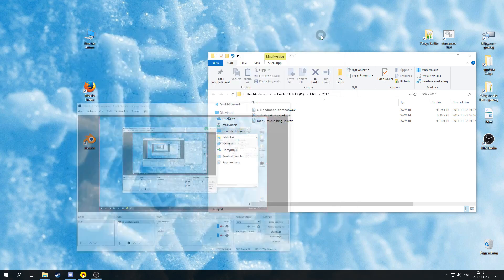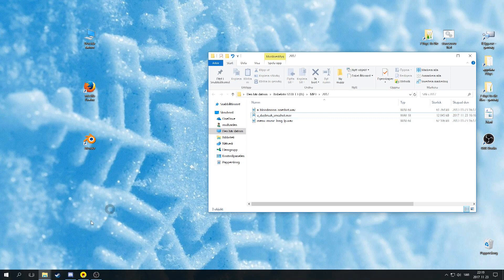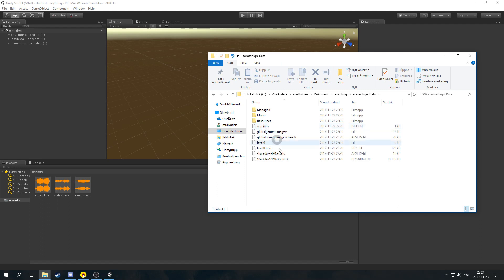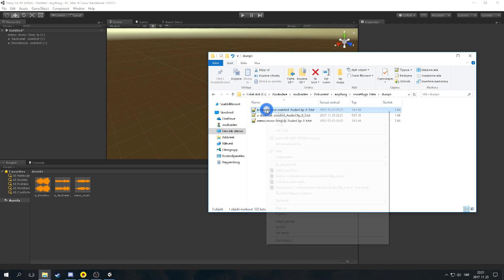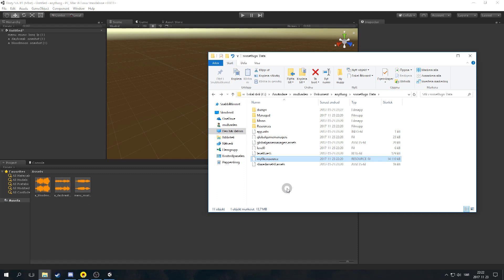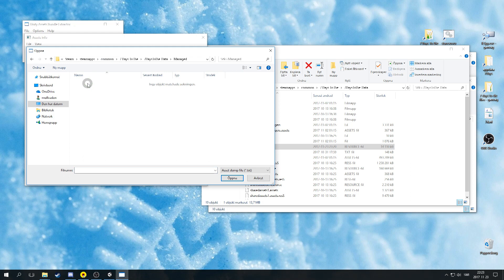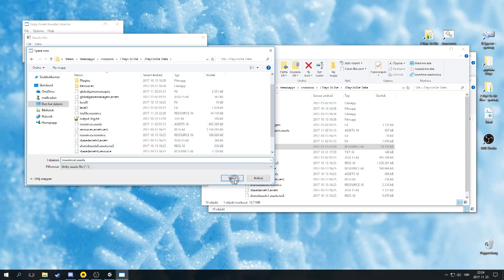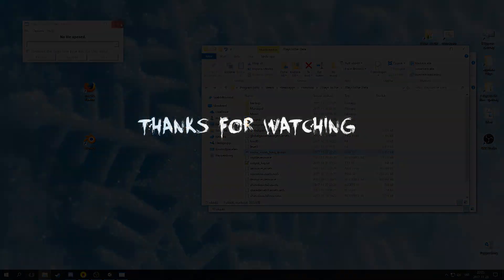7 Days to Die Tutorial - Change sounds using UABE and Unity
Well, sorry for the jagged text. Seems PowerDirector did not like my OBS flv file.

Links:

The UABE TOOL

Unity Older versions

Here is full tutorial in just text.

This is a tutorial of how to replace the original sounds from 7 Days to die with your own sounds using Unity and the Unity Assets Bundle Extractor.

First make sure to grab the tools needed for this task. The links to the tools are in the description. I use Unity Assets Bundle Extractor version 2.1d and Unity version 5.6.3f1.
You can download older versions of Unity in the link I just mentioned.

In this video I will replace the menu, the blood moon and the morning music. Make sure you have wave files of your sounds. In my example, these are the ones I want to change. I want the menu music to have the old menu music, I want the bloodmoon music to be the dead silence theme and then some piano relaxing music for when the morning arrives. When you have decided what files you want, its easier to rename the sounds directly to the same name as the sound files are in the original. Cause then you don't need to edit the string names later on in the dump files.

Start off with launching Unity.

Choose new, name your project if you like. I always delete the camera and the directional light. Not sure if needed, but I did it anyway. Drag and drop your sound files into the assets folder.
Then drag them from the assets folder to the scene. Then go to File, Build Settings, Build, name your file. When it is done. Open the filenames data folder.

You will see 2 files.

sharedassets0.assets
sharedassets0.resource.

Now we need to make a dumpfile with the offsets, size and lengths etc when we are going to insert these sounds into the 7 days assets.

So now open Unity Assets Bundle Extractor. Browse to the unity files you just made and open the sharedassets0.assets.
See where the audioclips are. Mark them and extract the dumps to any folder. The files you created now has the right offset, size and length. These files will be used to let the game know where to open your files. Now rename the dumps as this.

For the bloodmoon music: a_bloodmoon_oneshot
For the menu music      : menu_music_long_lp
For the morning music    : a_daybreak_oneshot.

Make sure to change the string names to the correct ones.

Before copying the resource file, you probably want to rename the file to something different because it has the same name as another resource file in 7 days. When you are done with the name change. Copy the resource file into your 7DaysToDie_Data folder. Now make sure to also change the source filename in all the dump files so it points to the right resource file. In this example myfilename.resources

Launch Unity Assets Bundle Extractor again. Now we are going to replace the original sounds. So we are starting off with the menu music. Open the globalgamemanagers. This one and not the asset one. Then make a search for *menu_music* and make sure to use the asterisks. Click on Import DUMP and choose the right DUMP file for the menu music. Next search for *bloodmoon_one shot*, choose the bloodmoon dump file. Last one, search for *daybreak* and choose the daybreak file.

Next, make sure to save the files you modified. You cannot overwrite, so just change the filename to sharedassets0! and resources!. Move the original files to another folder and name that backup or something. Rename the modified files with just removing the exclamation marks. You are done.

To make sure it works you can open Unity Assets Bundle Extractor and choose for example the menu_music_long_lp and click plugin, export sound. If it exports successfully, you will know it works in game.